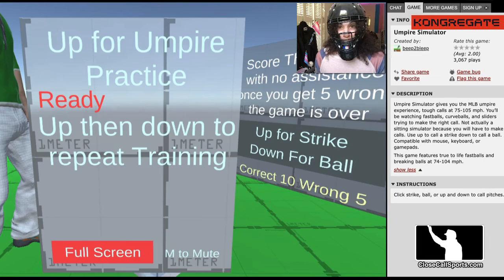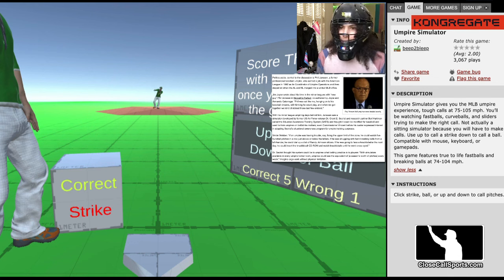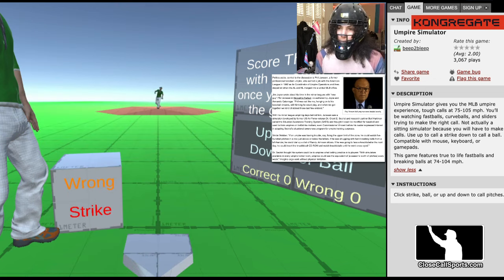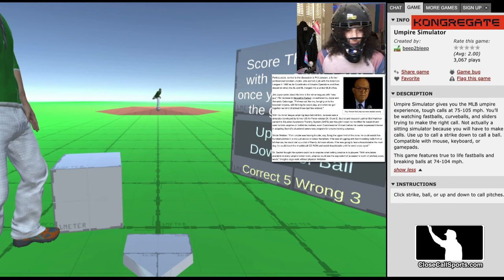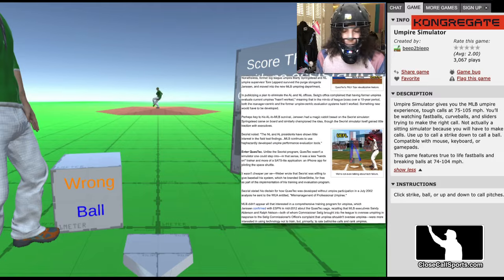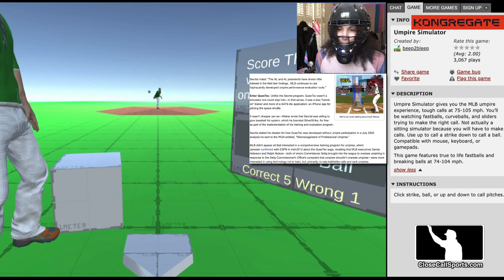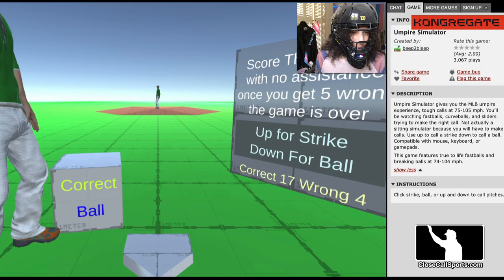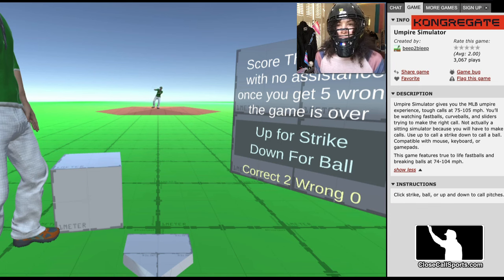Umpire Simulator for Strike Zone Practice and the Innovative Training Tool MLB Almost Had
Lindsay plays beep2bleep's Umpire Simulator game on Kongregate while telling the story of former American League Umpire Coordinator Phil Janssen, US Air Force veteran Dr. Grant E Secrist, and the Situational Awareness Training System (SATS), an umpire training tool rejected by MLB in favor of QuesTec and related television broadcast displays such as FoxTrax and K-Zone. Umpires could have had a virtual reality tool similar to Umpire Simulator, but because MLB said no, we'll never know what could have been. Think about that the next time you disagree with a ball or strike call.

In-depth article about the Janssen/Secrest SATS story and how QuesTec won over MLB Commission Bud Selig and other executives